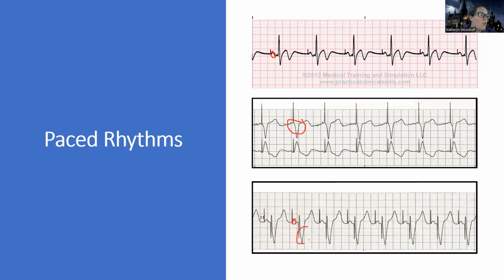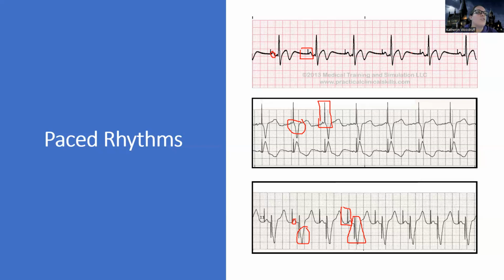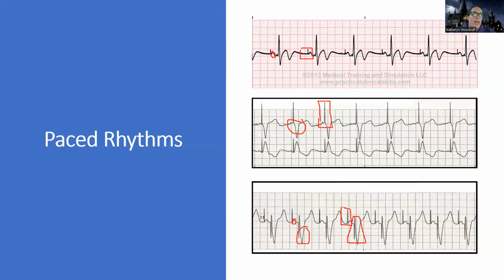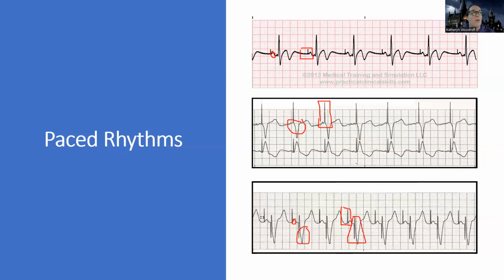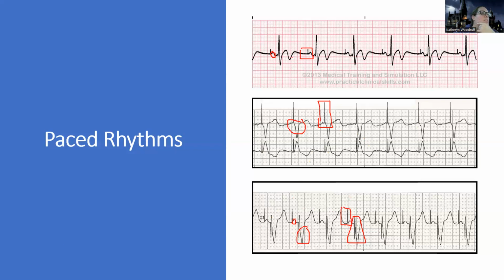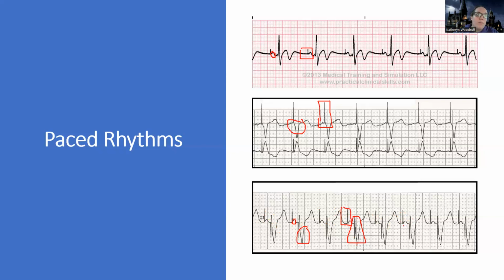Adult Med/Surg: Dysrhythmia NEW Lecture Paced Rhythms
This is a lecture video for those in the med-surg nursing course that provides information on paced rhythms -there are also other videos about this topic for those looking for more information.